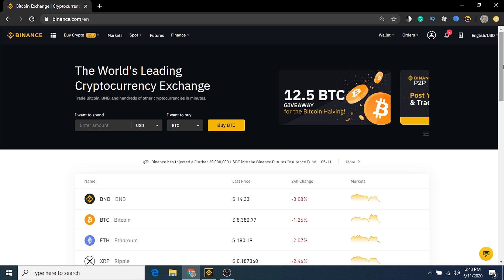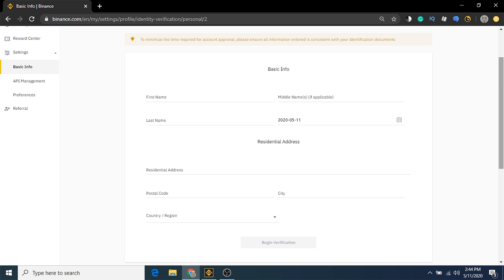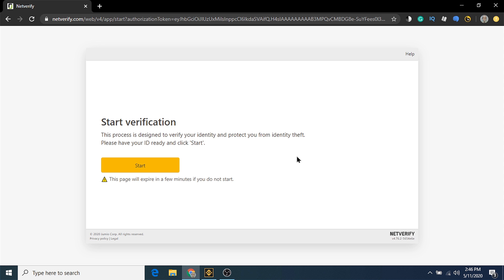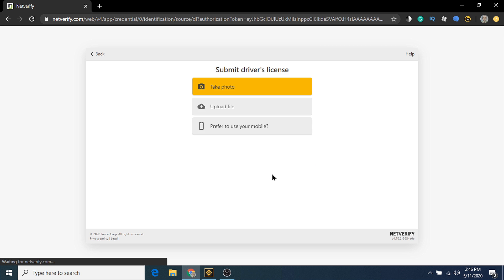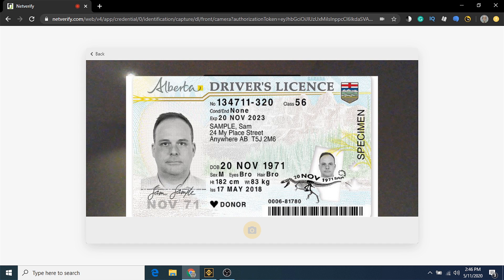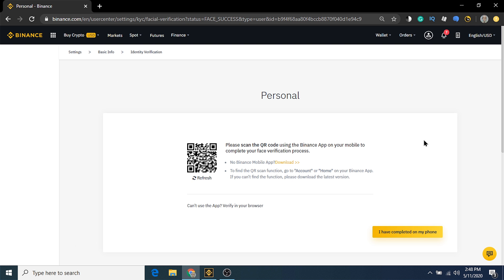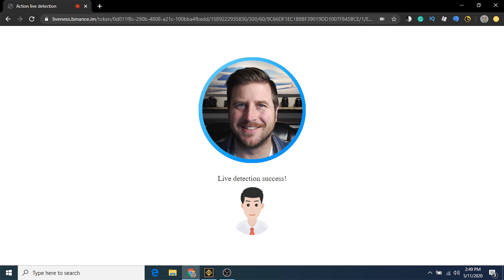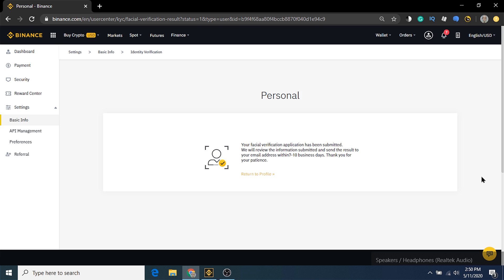Binance Tutorial | ID & Face Verification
In this Binance tutorial, we walk you through the ID & Face Verification process which allows you to purchase cryptocurrency (xrp, btc, eth) on the platform.